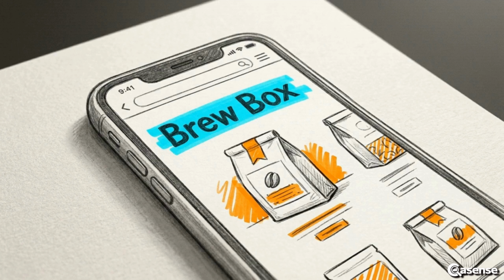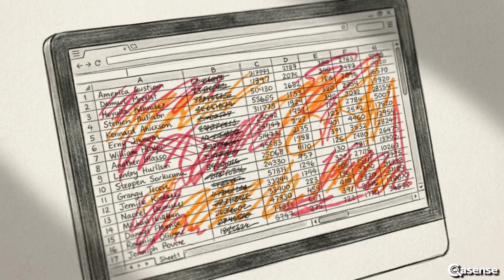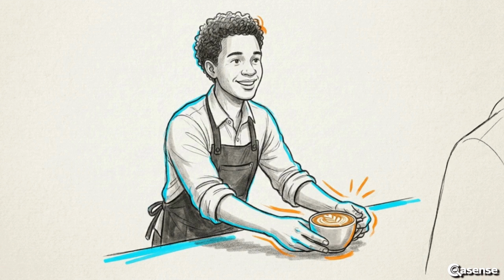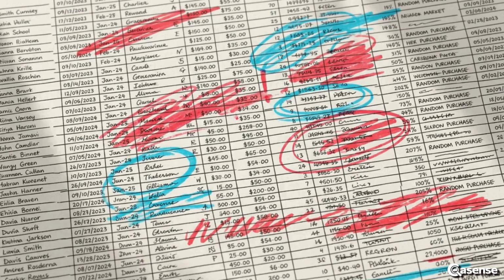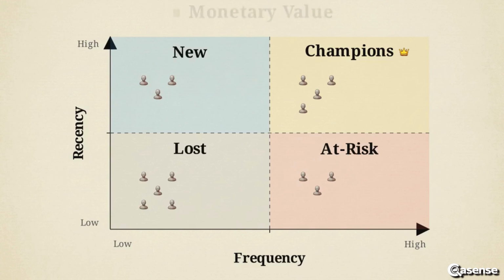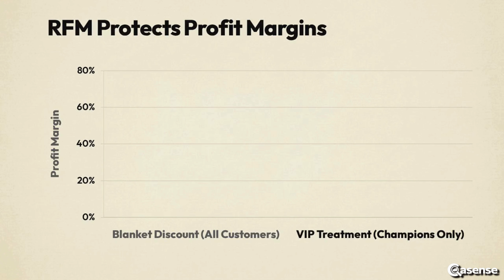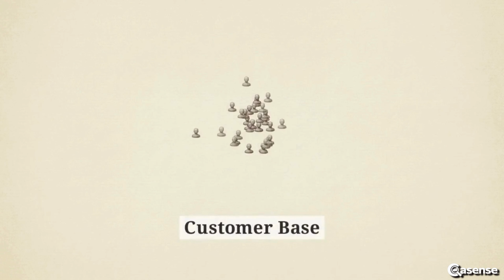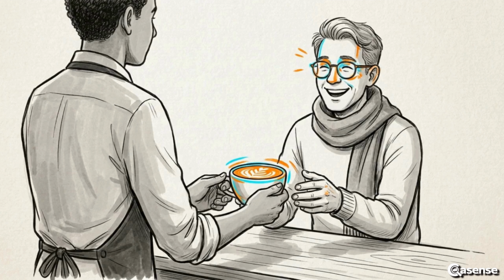RFM Segmentation Explained: How to Rank Customers by Recency, Frequency, and Monetary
Not all customers deserve the same marketing budget — RFM segmentation shows you exactly who to prioritize.

RFM segmentation ranks customers based on Recency, Frequency, and Monetary value to identify your most valuable, at-risk, and dormant customer groups. It's a foundational customer analytics technique used in CRM, retention marketing, and lifecycle campaign strategy across retail, ecommerce, and SaaS businesses.

What you'll walk away with:
• What Recency, Frequency, and Monetary each actually measure
• How to build a simple RFM score for your own customer base
• Using RFM segments to target retention vs. reactivation
• A real example of RFM driving a marketing decision

Note - This video was generated using Notebook LM.